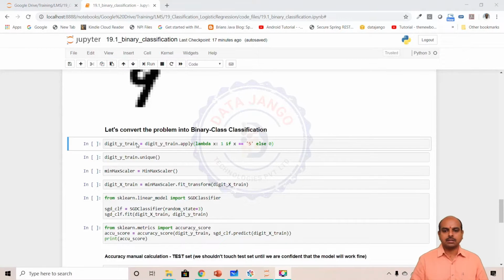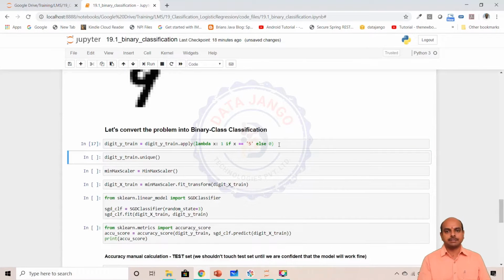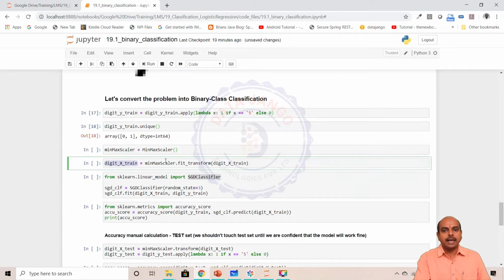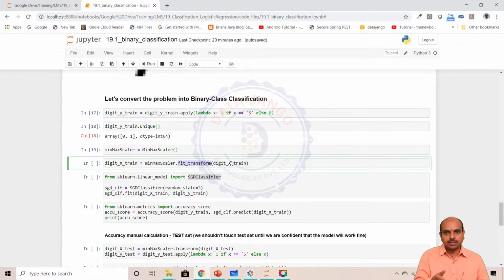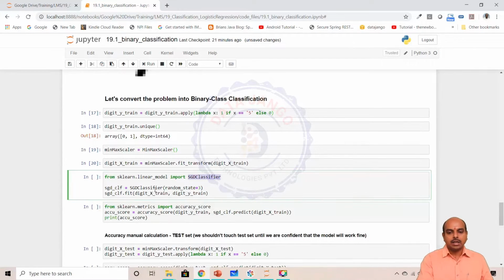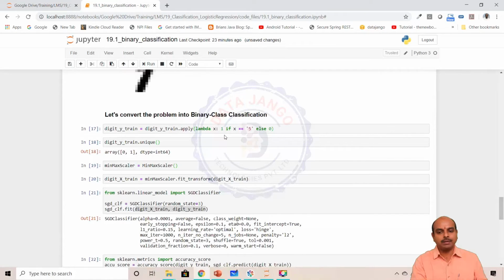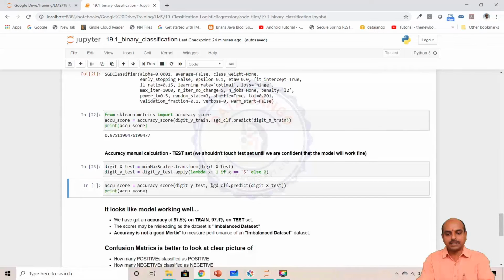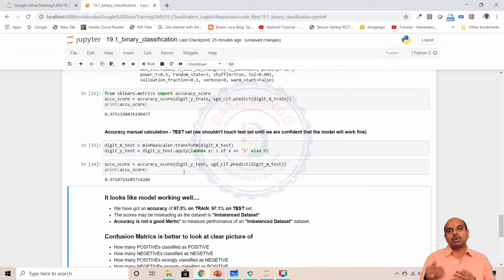19 3 classification model building 1080p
classification model building